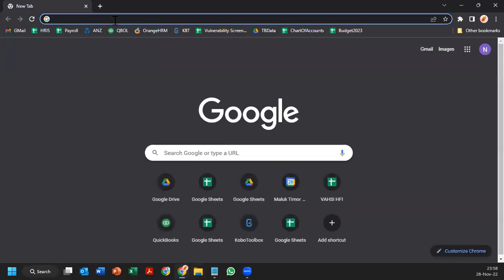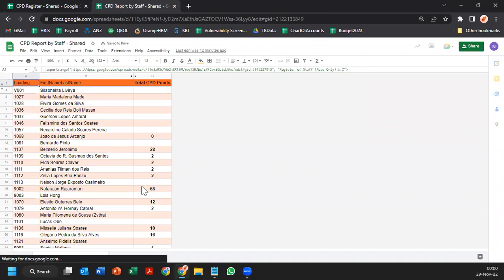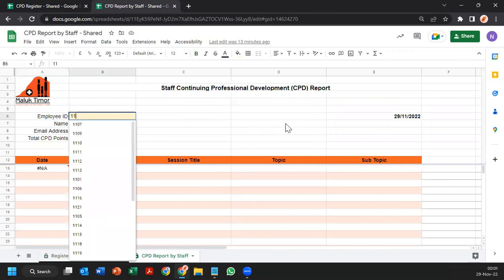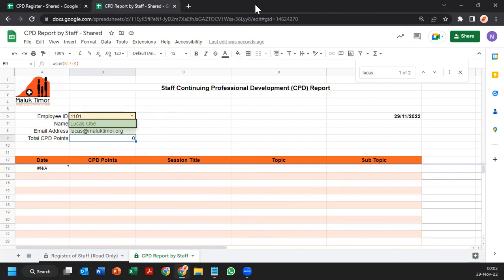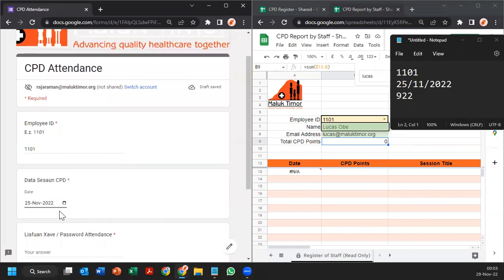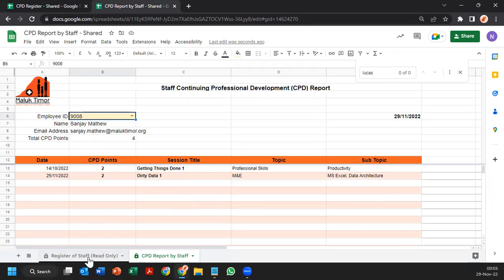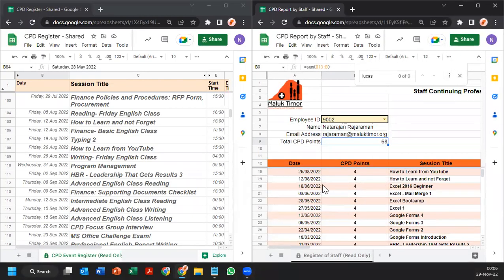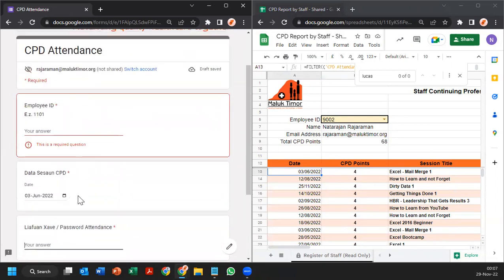2022 11 29 CPD Attendance Tracking System